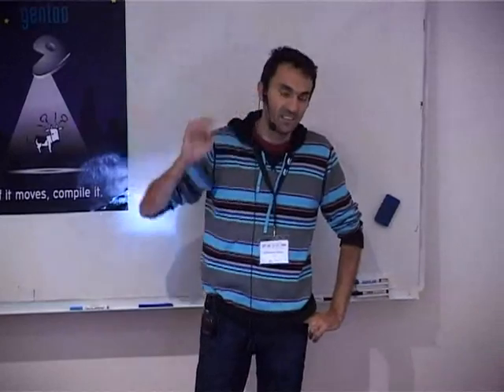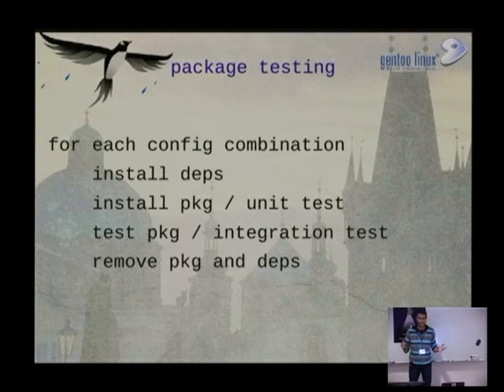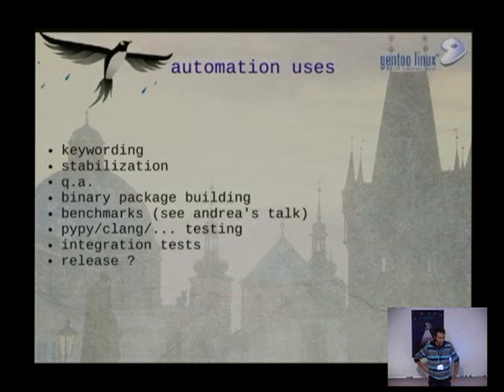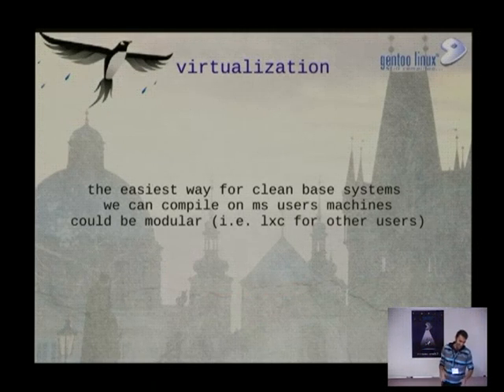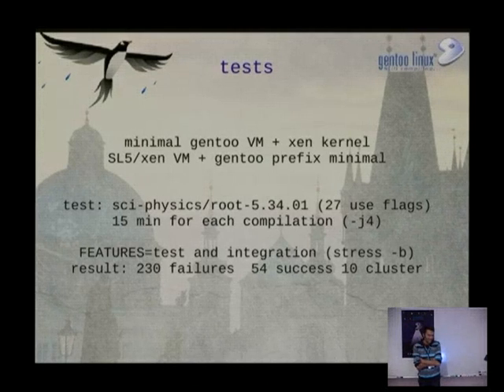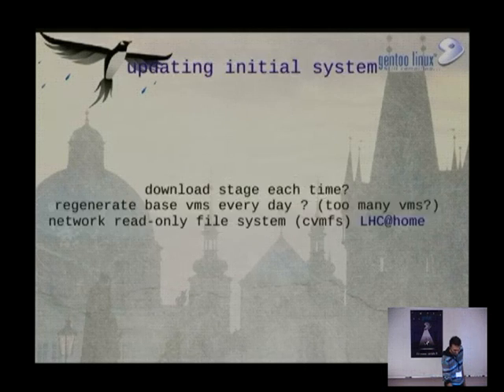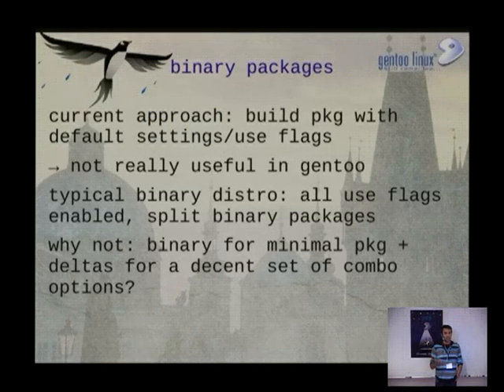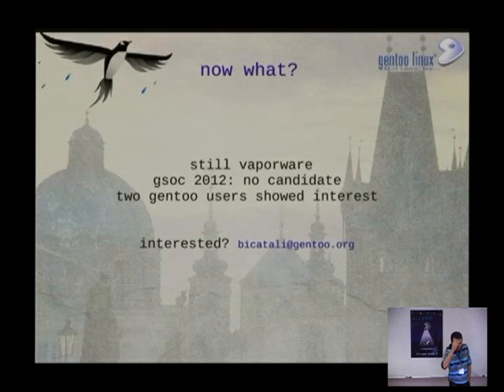Sebastien Fabbro: gentoo@home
Sebastien Fabbro: gentoo@home from openSUSE. Like this? Watch the latest episode of openSUSE on Blip!

Many of the typical Gentoo package maintainer duties consist of repetitive and manual tasks which could really gain in being batch automated with proper pre-configuration. A a first prototype of a project to automate various Gentoo based scripts, such as package stabilization and architecture testing, using a minimal virtualized tinderbox and volunteer computing will be presented